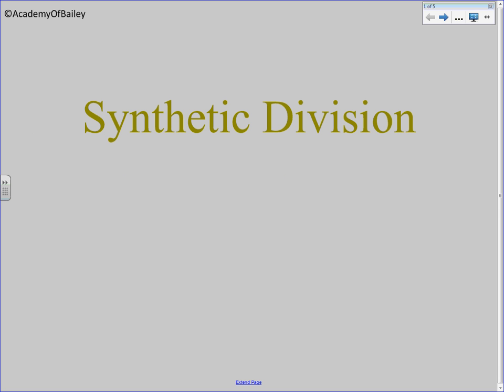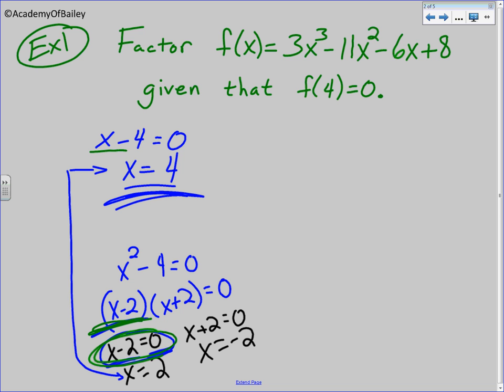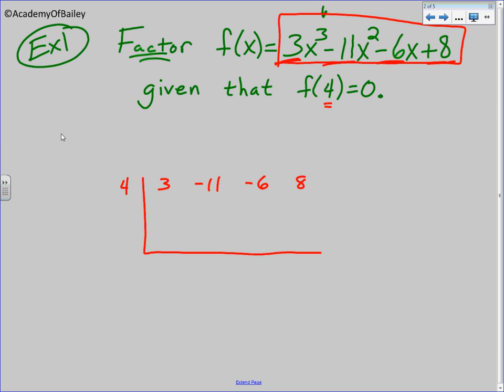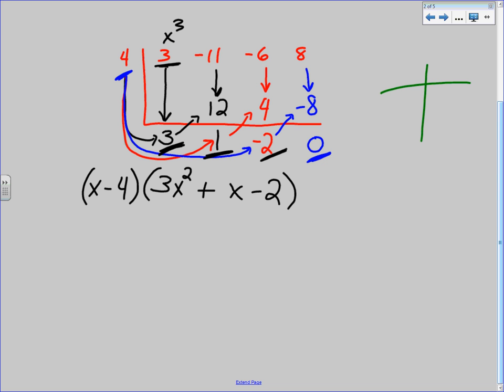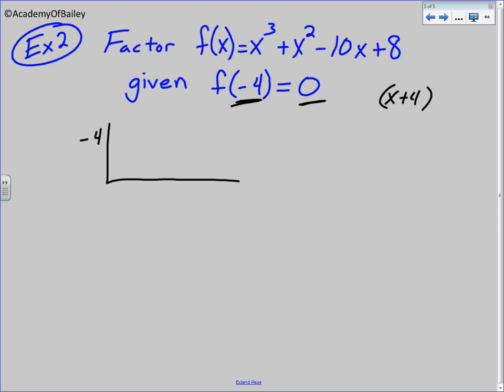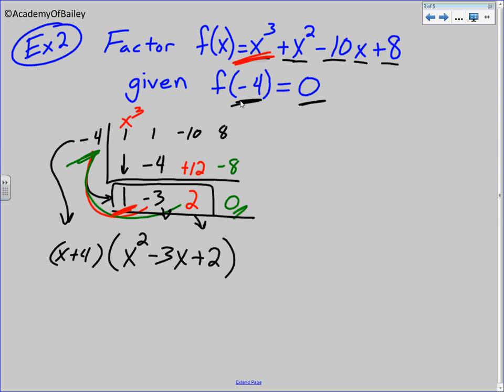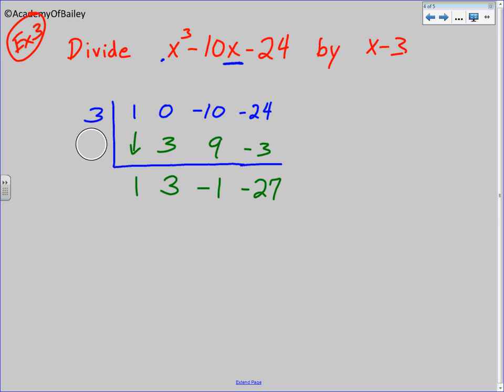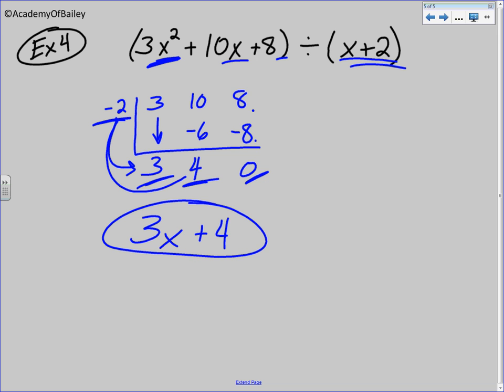6.5 Synthetic Division